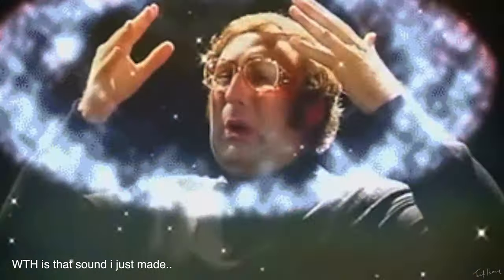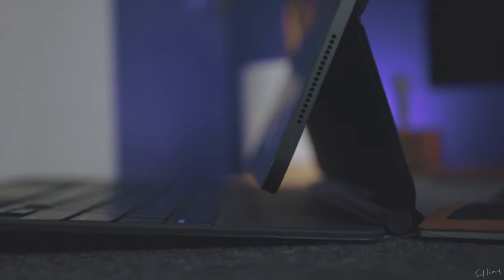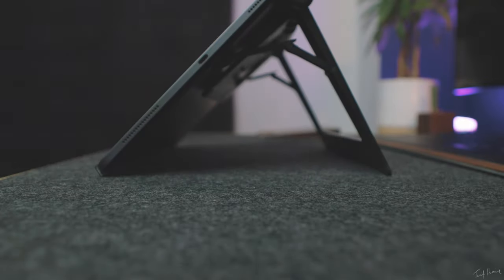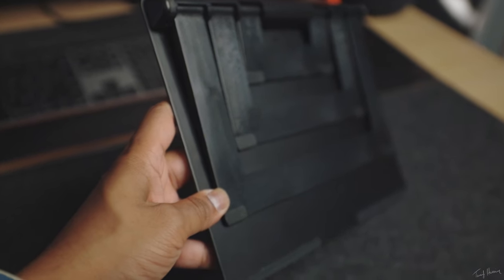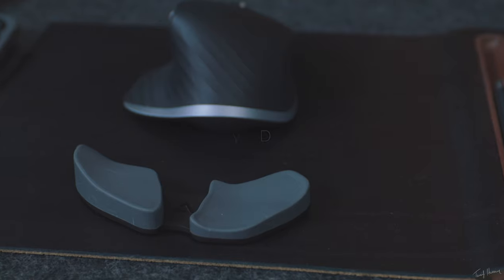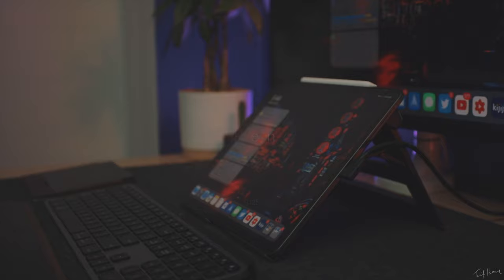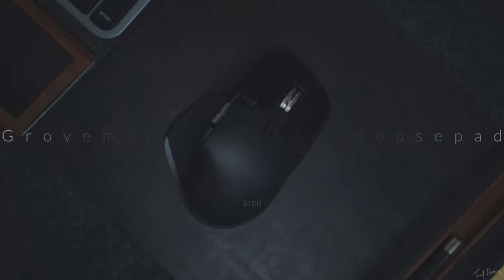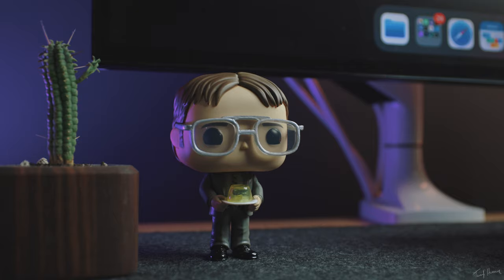My iPad Desk Setup Tour!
This is my iPad Pro Desk Setup! I'd call it the Ultimate iPad Pro Desk Setup, but hey that's subjective. In this view we go through my entire iPad Desk Setup and what iPad Pro Accessories I use on my Desk Setup.
Products discussed in this video:

iPad Pro
LG Ultrawide 5K Nano
DraftTable for iPad
Logitech MX Master 3 Mouse
Logitech MX Keys Keyboard
Carpio by DeltaHub Mouse Wrist Rest
Apple Homepod
Twelve South Stay Go USB C Hub

MY SUPER AWESOME CAMERA SETUP!
▶My absolute beast of a camera
▶My Go To Lens for EVERYTHING
▶My Macro LENS of choice
▶My ultra tactical camera BAG